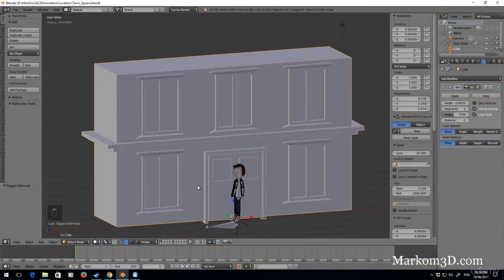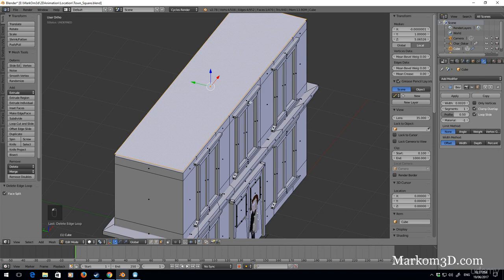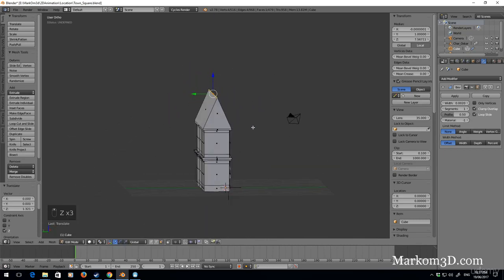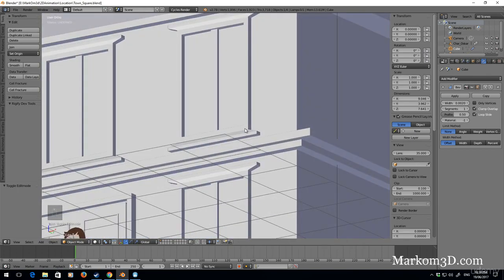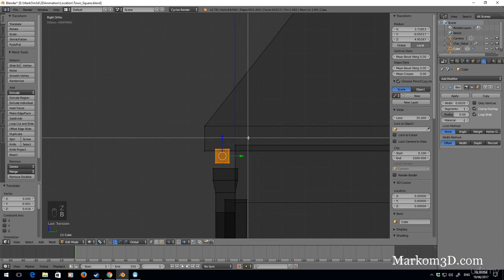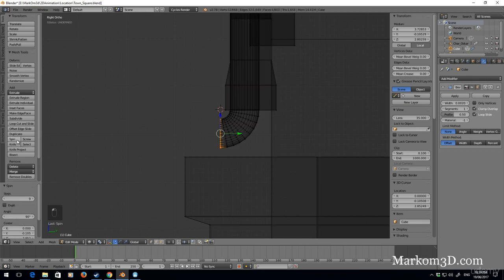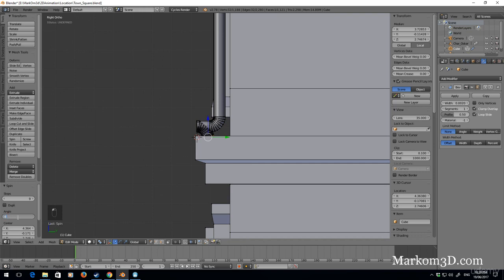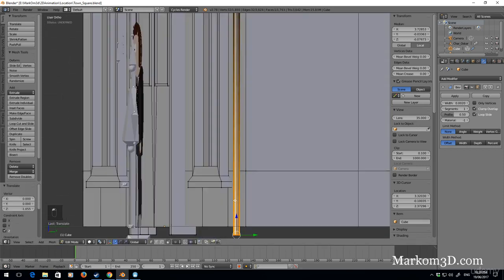Create a 2D animation in Blender - Asset Creation Building 1 Roof